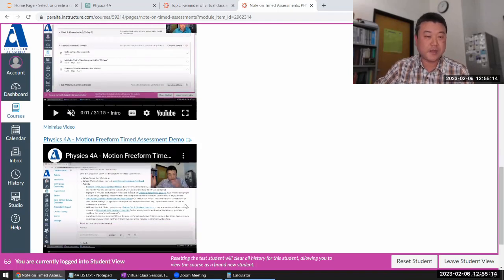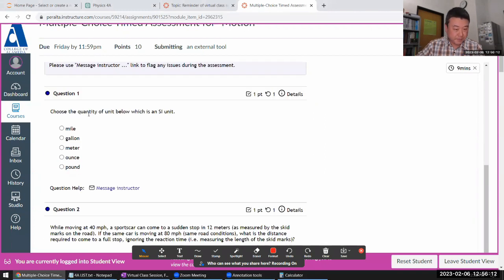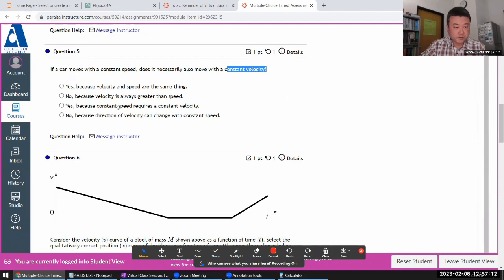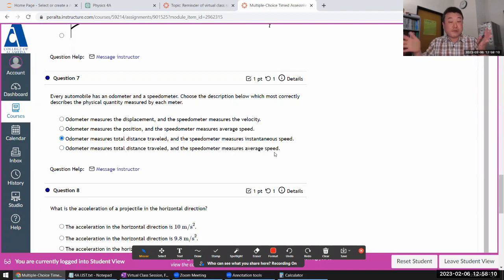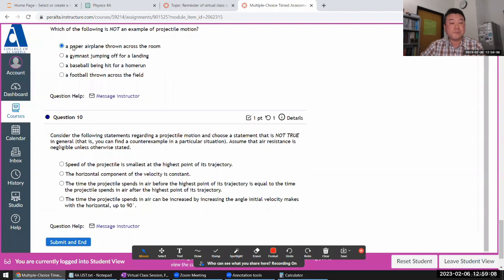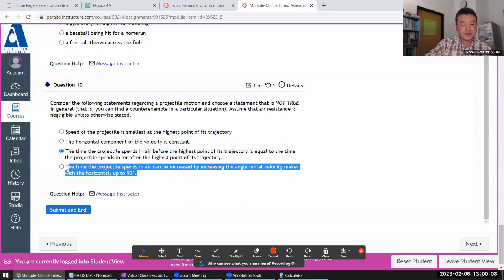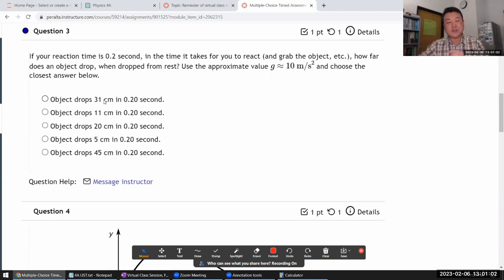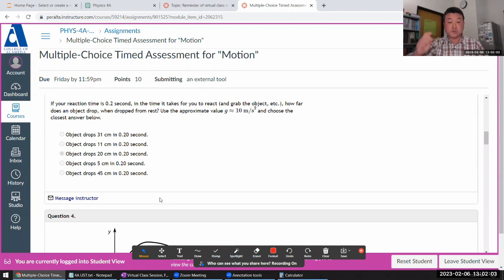Physics 4A - Motion Multiple-Choice Timed Assessment Demo